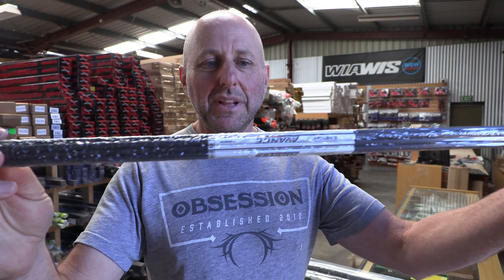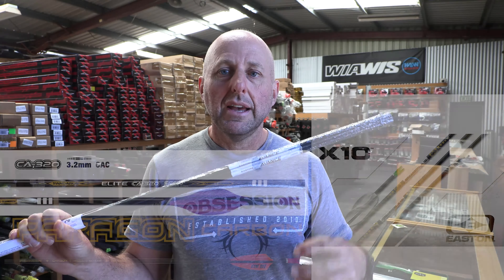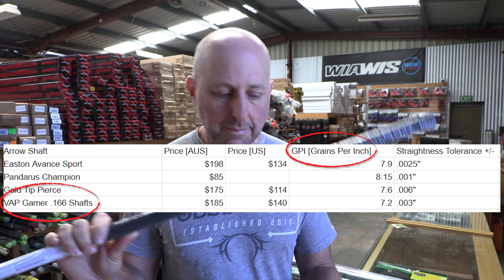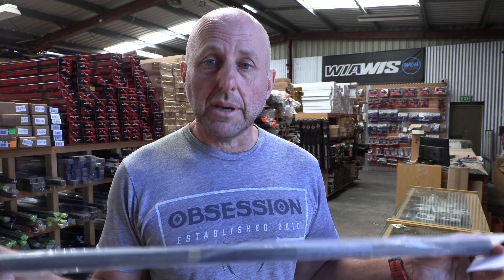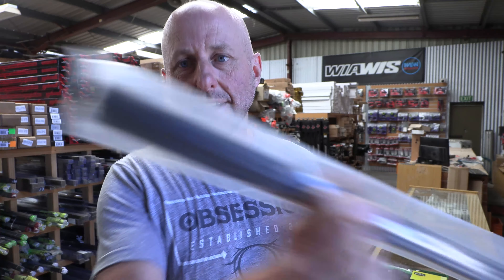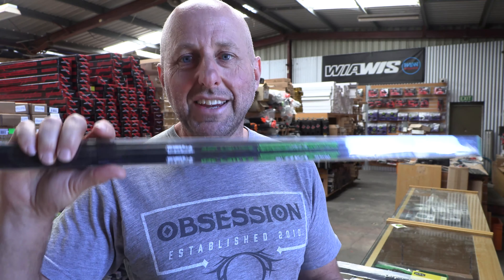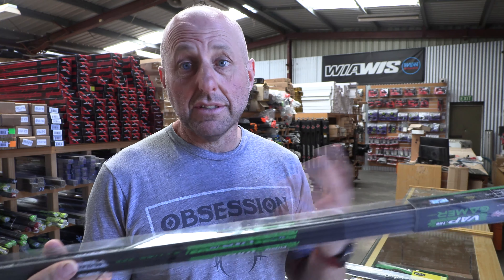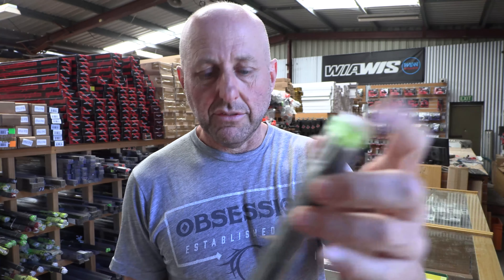Easton Aavance Arrow Shafts - Market Comparison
We discuss the arrow market in this video, and where the 2023 Easton Avance Arrows fits in. We discuss the Pandarus Champion arrow, commenting on its really cheap price for its quality and straightness. We talk about the weight of the arrow and diameter, discussing what 4.2mm and 3.2mm arrows are used for.

We compare the Easton Avance, Victory VAP, Goldtip Pierce shafts